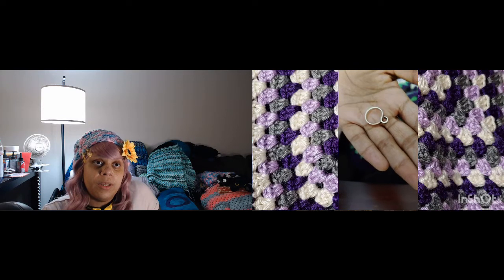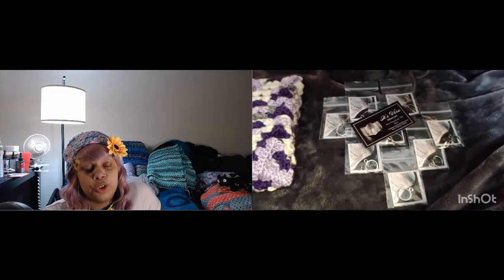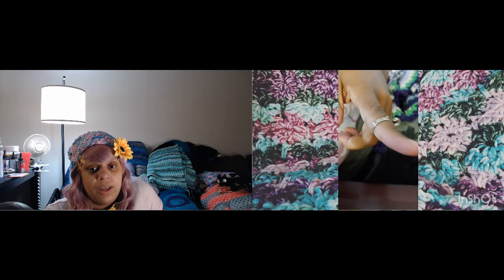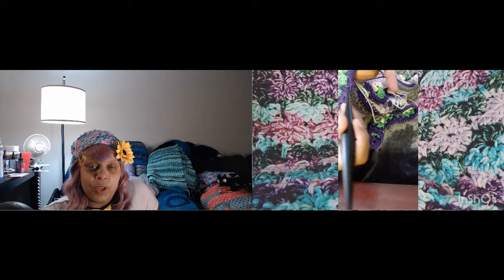[Original - Poor Audio Quality ] Super Gratitude Sunday #1 - SCS&C - 02.13.2022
Hello! I'm Sunflower the Fiber Faerie, but you may already know me as Ashley!

Super Gratitude Sunday is a way for me to give back to the creators and yarn community who inspire, encourage, and challenge me to keep learning new skills and techniques.

This is the first one I'm doing, and in this video I explain and demonstrate the crochet tool I'll be sending to those people I so enjoy and admire. I do not make the product I will be sending as gifts, I am not an affiliate, I don't get anything special for sending them out: I just believe in their usefulness and the overall benefit I feel and see in my crocheting. It is my hope that if my crochet heroes don't see a need to add a this tool to their arsenal or dislike the style, they will pass it along to someone else - particularly someone who has trouble with textures.

The Granny Square Gift Card Holders I make are from Anja @ Ophelia Talks:

I also talk about my Steven Universe Aesthetic version of Kim's Squishy Marshmallow Hat, available on her channel, Affordably Crafty:

It is a one skein project, unless you went it to be super slouchy and then you might need two. I used Michael's in-store brand, Loops N Threads limited edition Eco Tie Dye yarn in the colorway Flower Child.

It's fascinating, sometimes it's funny, and you'll finish every livestream feeling smarter. It is great crochet and knitting listening (Emily uses expletives, so be careful if you don't like that language or have little ones.)
Let's throw some yarn in her window and get her to 200K subscriptions! Yarny LawNerdsUnite!

I am participating in the Yarn Hookers' BustYourStash2022 Challenge ALL year!

Intro and Outro Music: Positive Fuse
Musician: French Fuse